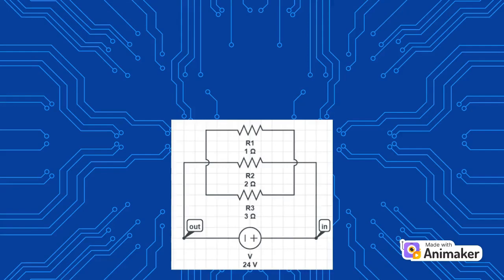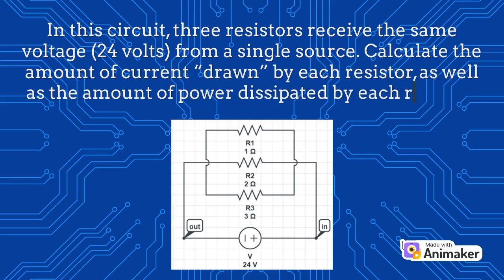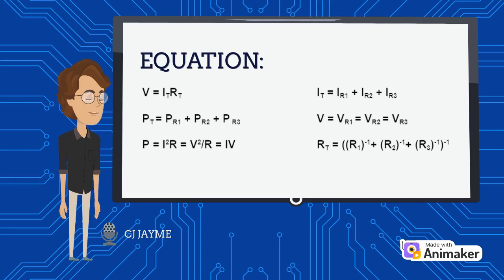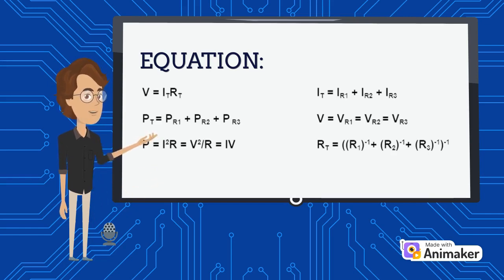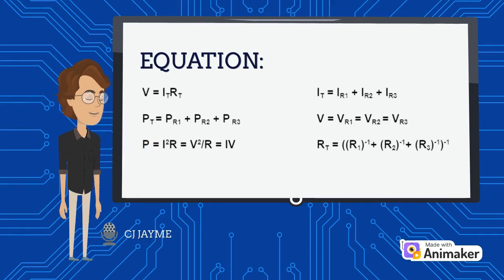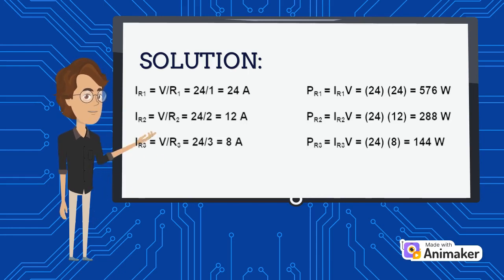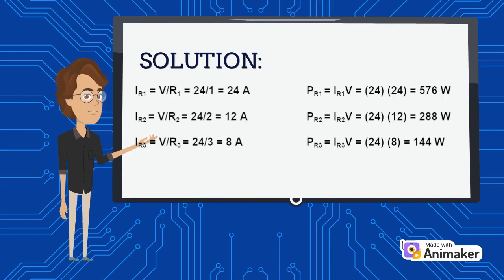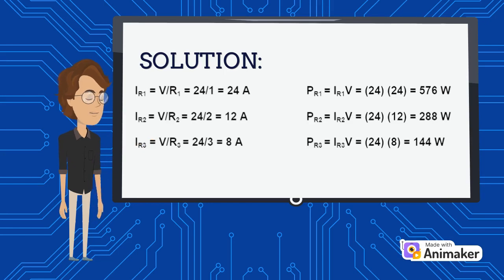DC Parallel Problem [Step-by-Step]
Watch this to learn the step-by-step process in solving a DC Parallel Problem.